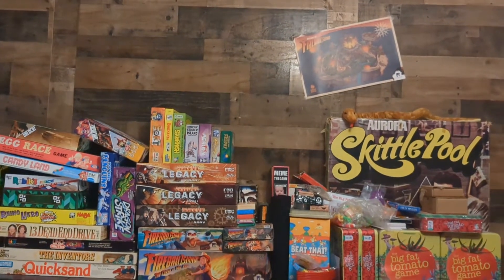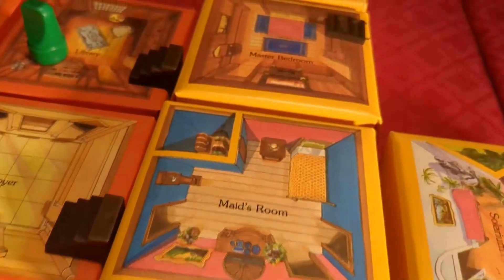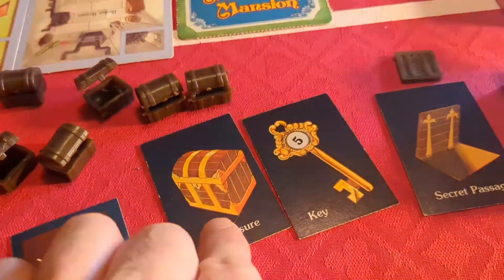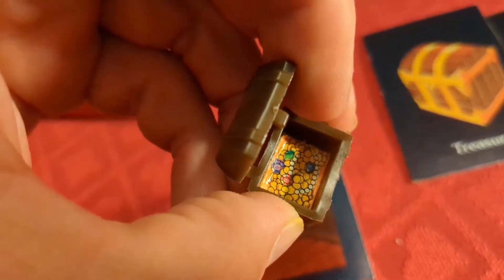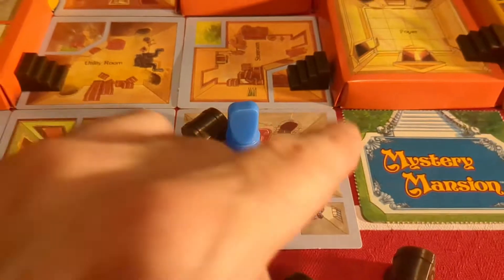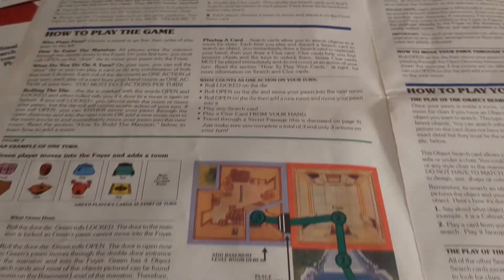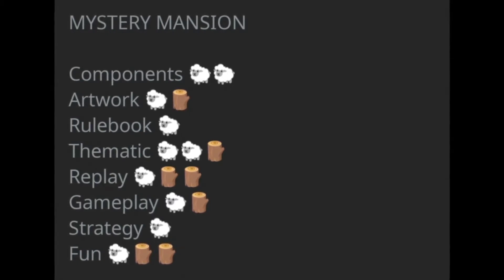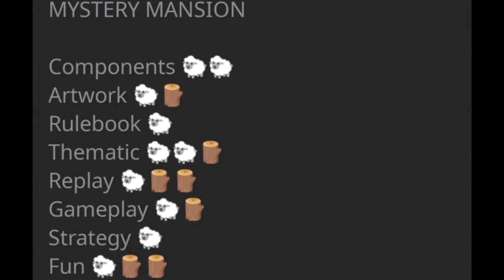MYSTERY MANSION retro board game w/ 3D rooms - MB 1984 | Wood 4 Sheep Games 🕸️🏚️🔍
Mystery Mansion is a unique search game by Milton Bradley from 1984, in which you build a sprawling old mansion, room by room. Search rooms and dust off cobwebs as you try to locate hidden treasure and secret trap doors. Every room contains many objects which are all possible hiding places for clues to the whereabouts of the real treasure. Once you escape outside the mansion, the big moment comes as you open the chest. Will it be filled with gold and jewels or cobwebs and dust? The game's main attraction is the 3d floor tiles, complete with little plastic stair cases, trap doors, and treasure chests.

Video editing platform: YouCut & Vimeo